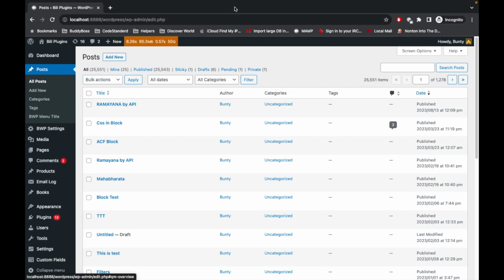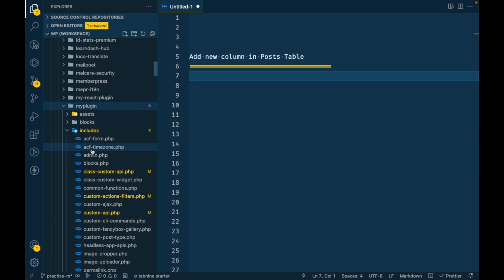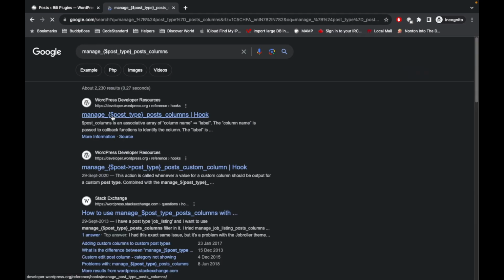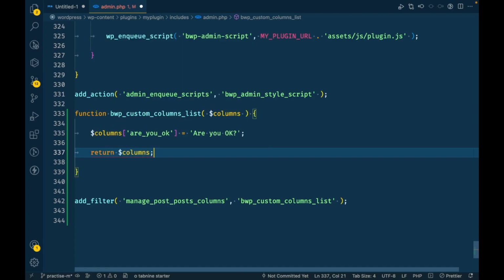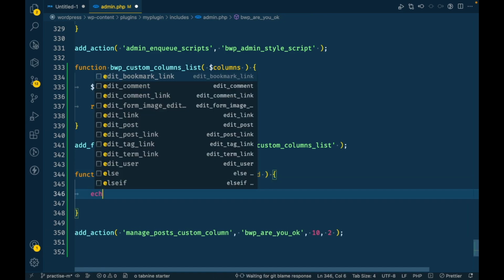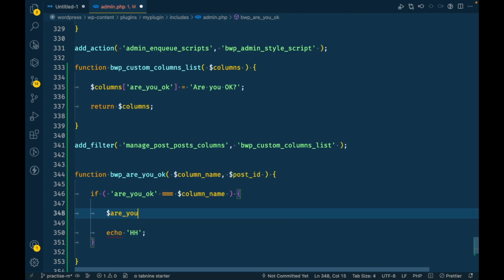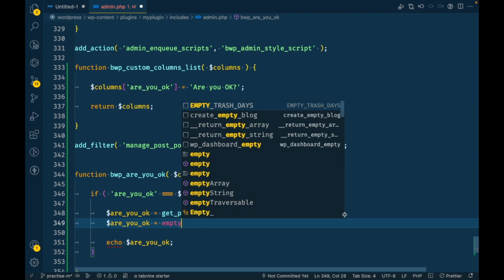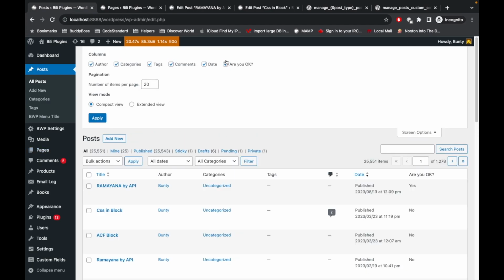How to add custom columns to post tables in WordPress | WordPress Tutorial